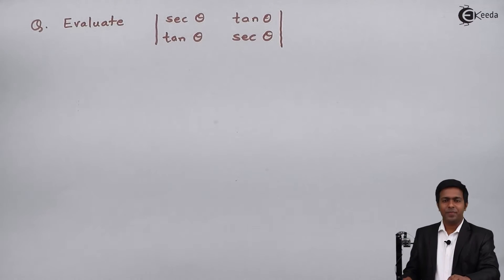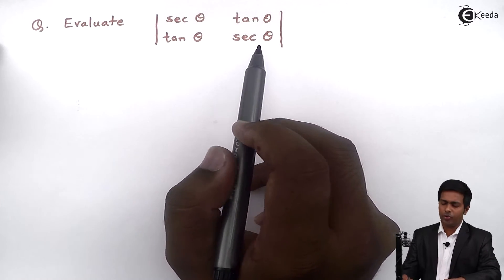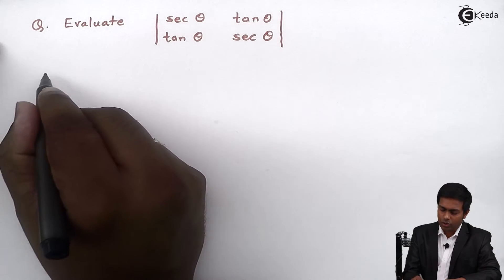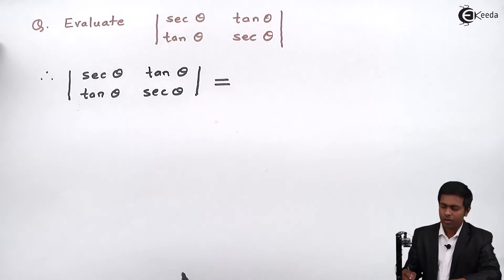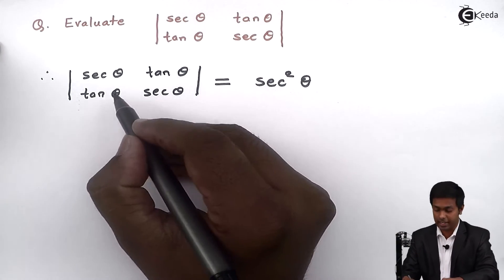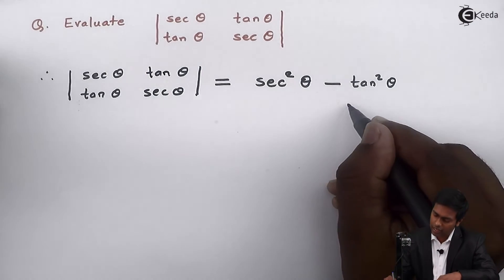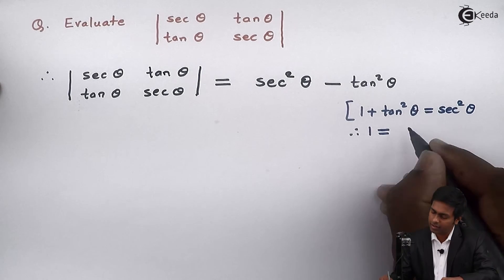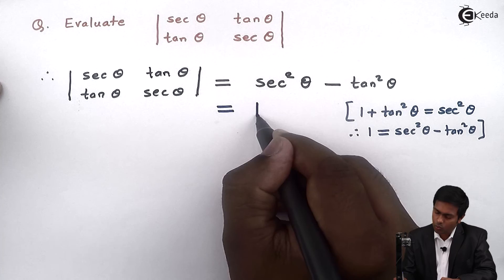Determinant of 2x2 Matrices - Problem 1 - Determinants of Matrices - Diploma Engineering Maths 1